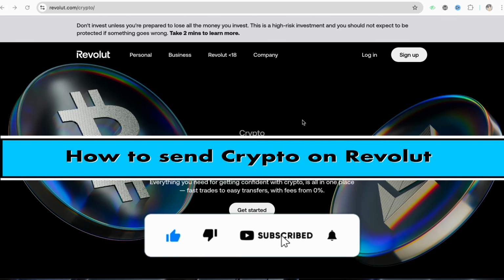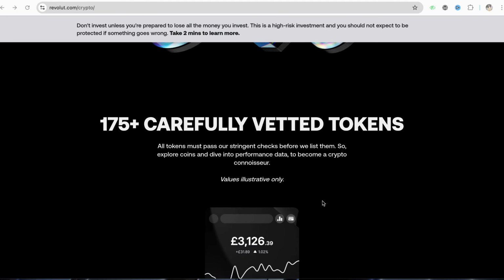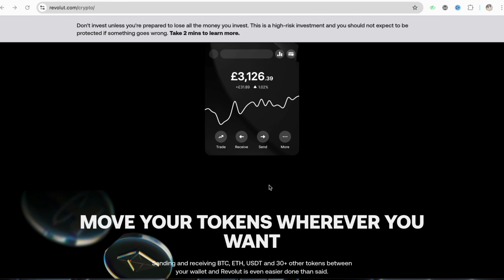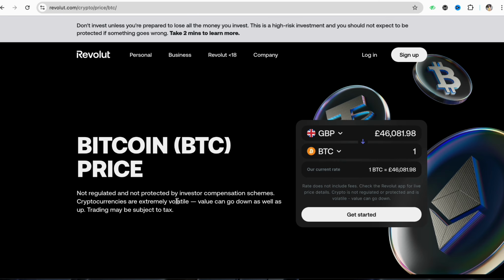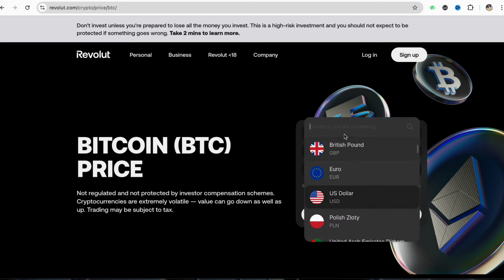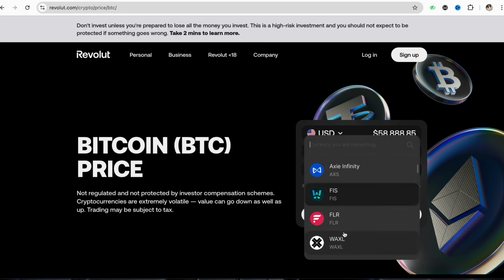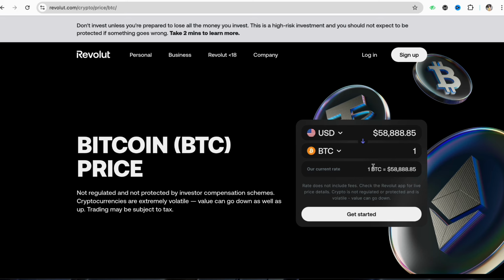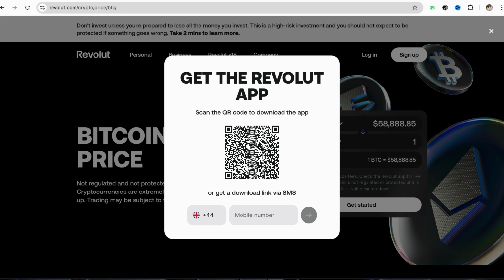How to Send Crypto on Revolut (Best Method)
Learn how to send crypto on Revolut with the best method in this helpful video tutorial. Master the art of cryptocurrency transfers with ease!